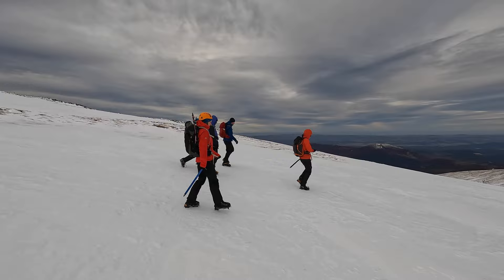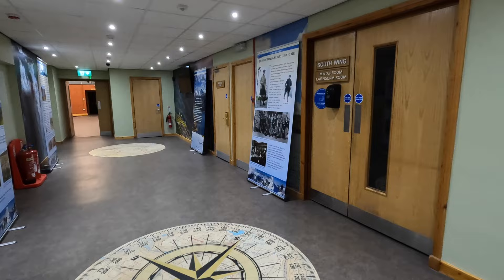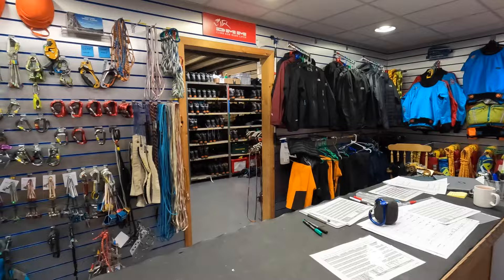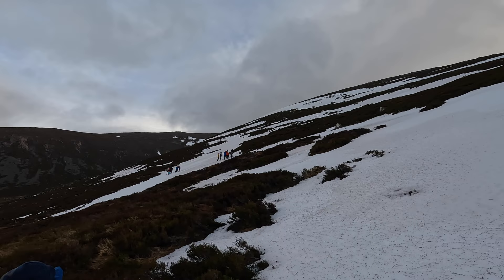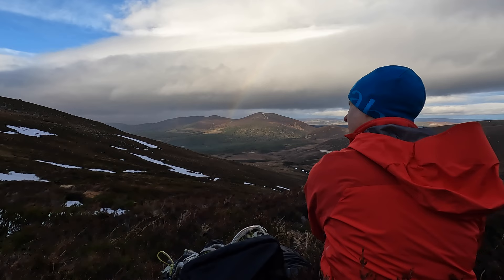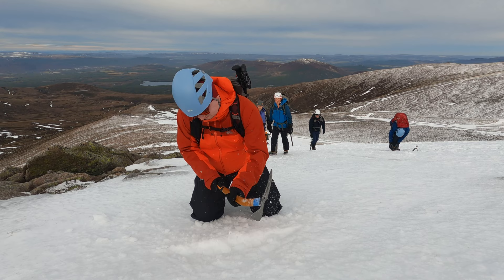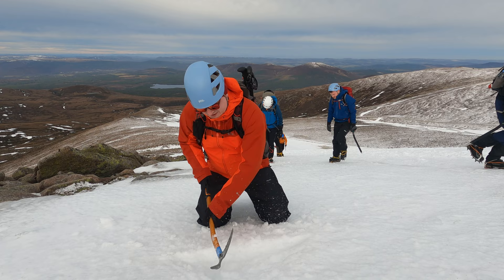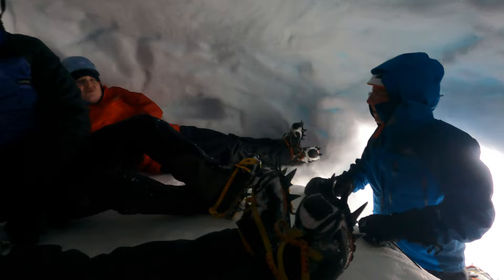Intro to Winter Skills - Glenmore Lodge, Aviemore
Join Alistair and Douglas as they head to Glenmore Lodge for a 2 day Intro to Winter Skills training course. The course is designed to introduce you to a range of core skills that will enable you to enjoy and move about the UK’s mountains in winter conditions competently and confidently. These 2 days will leave you feeling confident with the use of ice axe and crampons, winter navigation and coping with winter weather. You will gain avalanche awareness, as well as how to generally equip yourself for the hills at this magical time of year.

All footage is our own unless stated otherwise.